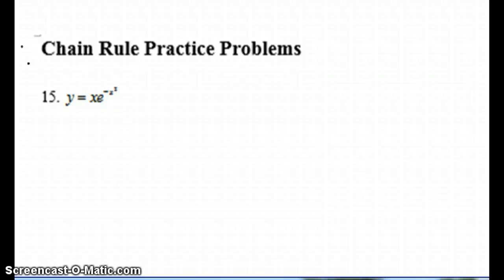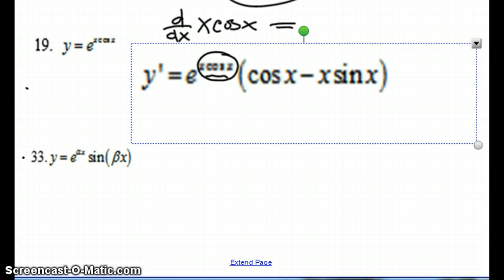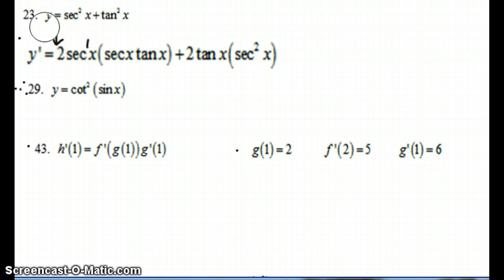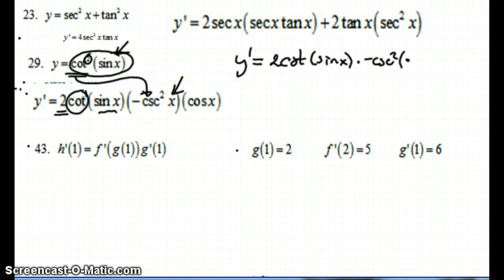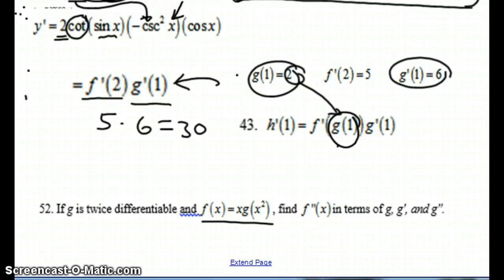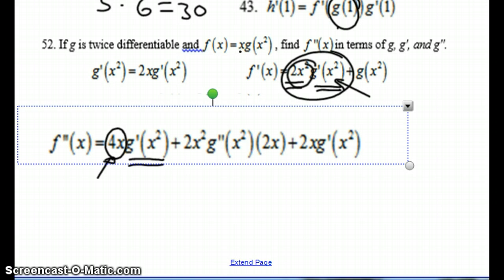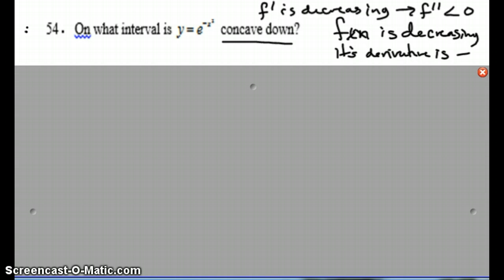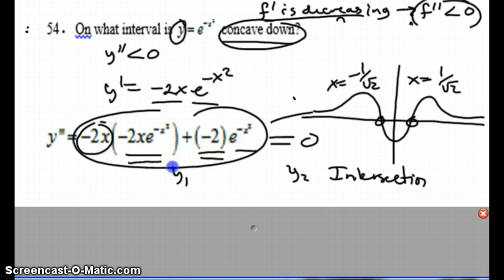3.5 Practice with Chain Rule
Practice Problems using Chain Rule